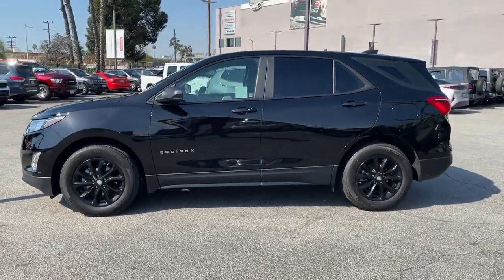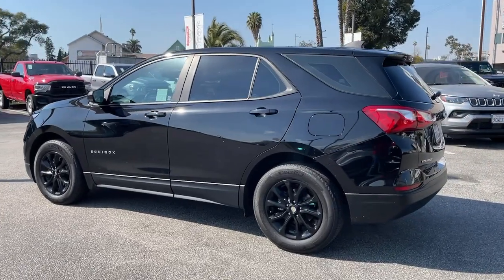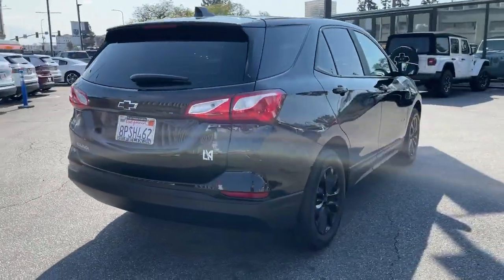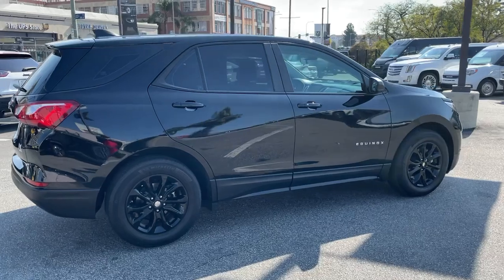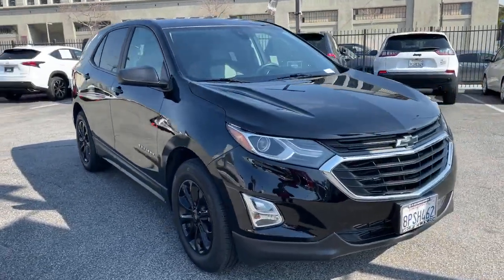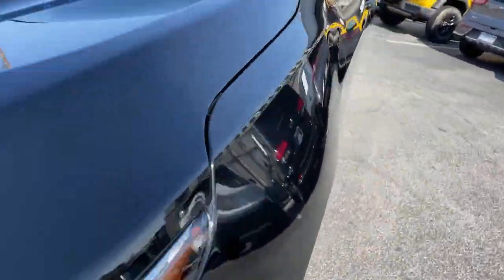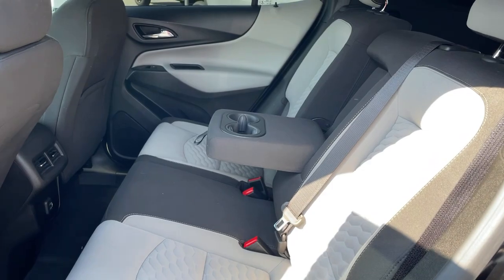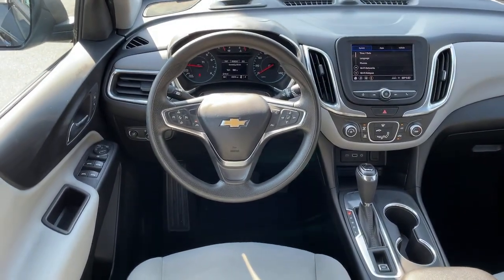2020 Chevrolet Equinox Los Angeles, Beverly Hills, Santa Monica, Van Nuys, Culver City, LA AT92520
Mosaic Black Metallic Used 2020 Chevrolet Equinox LS available in Los Angeles, California at Los Angeles CDJR. Servicinng the Beverly Hills, Santa Monica, Van Nuys, Culver City, CA area.

26/31 City/Highway MPG !!!Odometer is 7392 miles below market average !!!17 Aluminum Wheels 2 Rear USB Charging-Only Ports 2 USB Ports & Auxiliary Input Jack 4-Wheel Disc Brakes 6 Speaker Audio System Feature ABS brakes Alloy wheels Apple CarPlay/Android Auto Auto High-beam Headlights Bluetooth For Phone Brake assist Delay-off headlights Electronic Stability Control Emergency communication system: OnStar and Chevrolet connected services capable Four wheel independent suspension Heated door mirrors Low tire pressure warning Outside temperature display Preferred Equipment Group 1LS Premium audio system: Chevrolet Infotainment 3 Radio data system Radio: Chevrolet Infotainment 3 System w/AM/FM SiriusXM Radio Delete Speed control Speed-sensing steering Spoiler Steering wheel mounted audio controls Telescoping steering wheel Tilt steering wheel Traction control.Awards:* 2020 IIHS Top Safety Pick with specific headlights